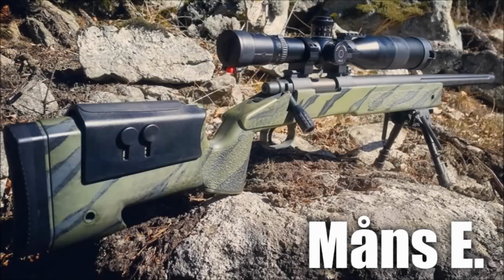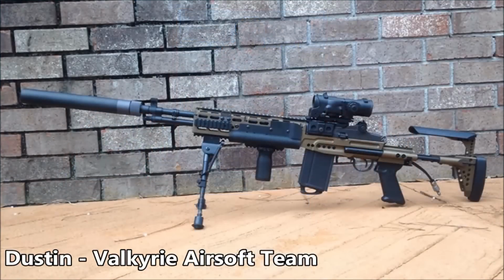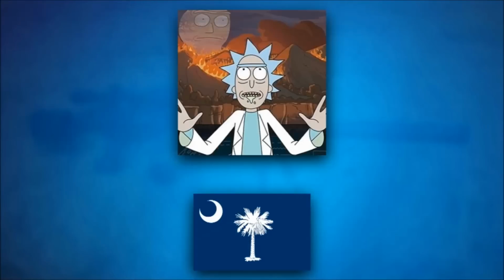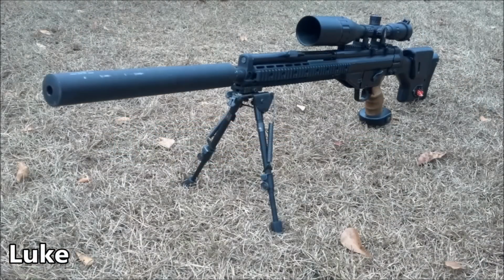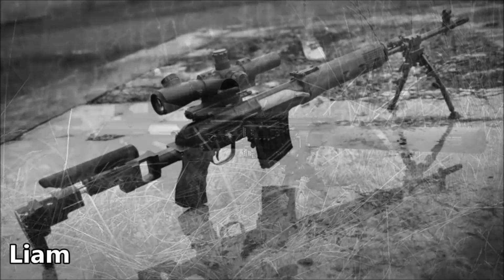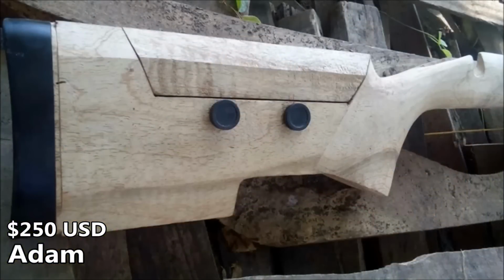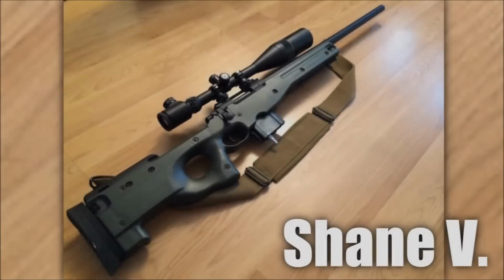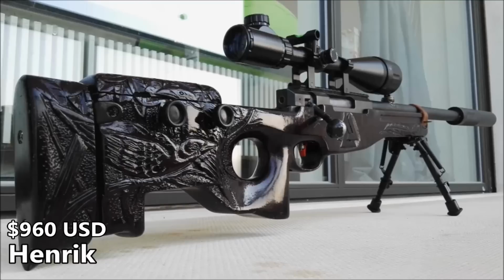Top 5 Airsoft Sniper Builds - Bolt Actions & Semi Autos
Top 5 Airsoft Sniper Builds - Our BEST Show Yet! | From Denamrk, Indonesia, and South Carolina

This has got to be the best show we've ever put together, At least it felt that way making it. We have so many Airsoft Sniper Rifles to show you today thanks to over 100 submitters and the 20,000 subscribers from all around the world who support us. For today's countdown we look at the labors of hard work from builders form Indonesia, Denmark and the United States with some amazing bolt actions and semi autos. Now I don't have to explain anything any further I assume, your hear to enjoy a great show so stop reading this and play the video mate or watch it again for kicks, I don't know.
I'm hungry